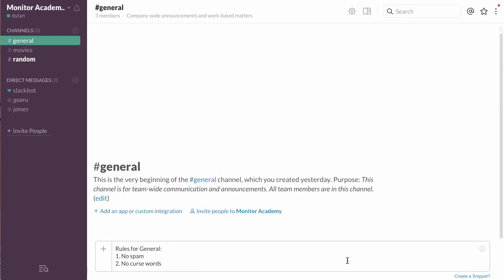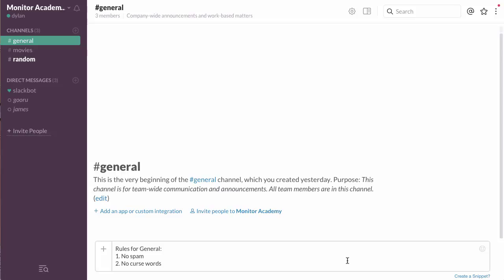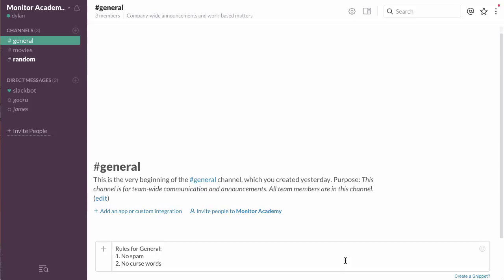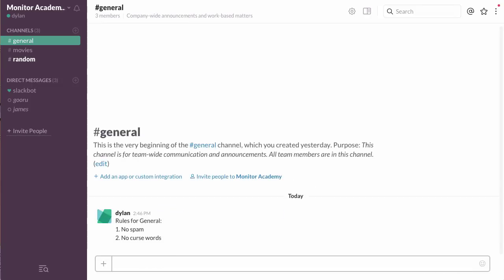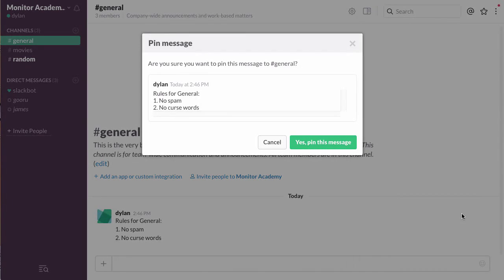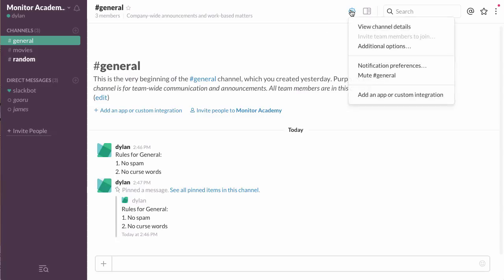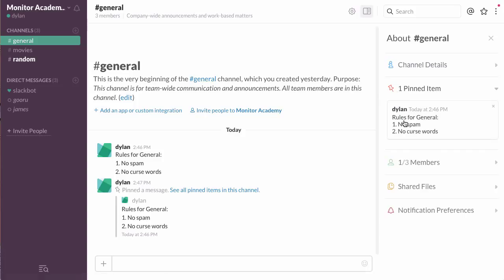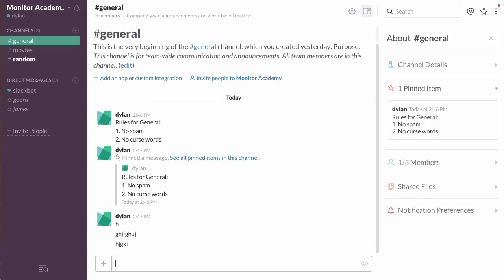How to Pin a Message in a Slack Channel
To pin a message, the message must already have been sent.

1. Hover over the message so the three dots appear on the right side.
2. Click on the three dots
3. Select “Pin to #(slack channel name)
4. Click “Yes, pin this message”